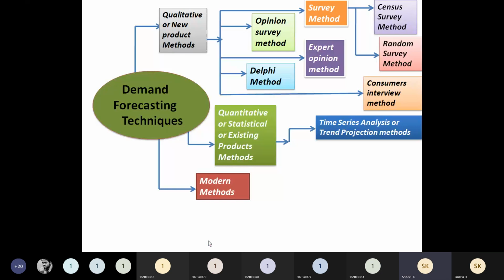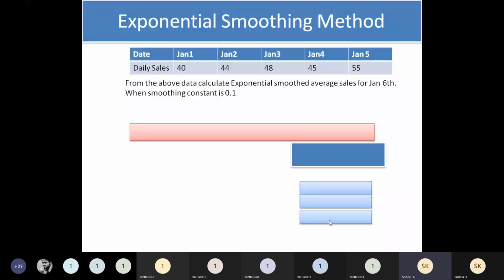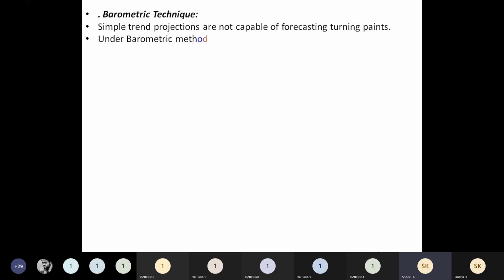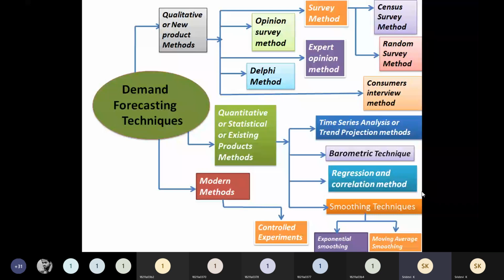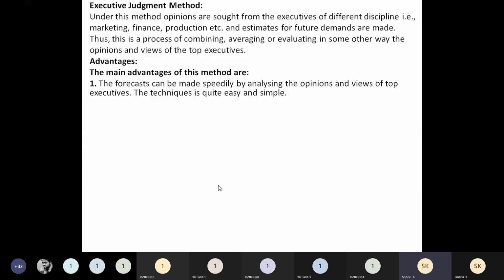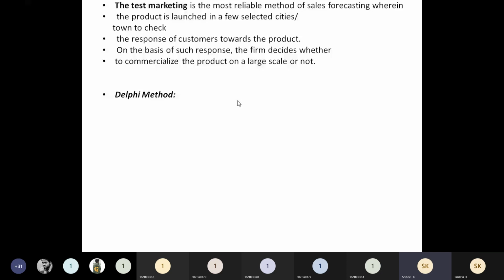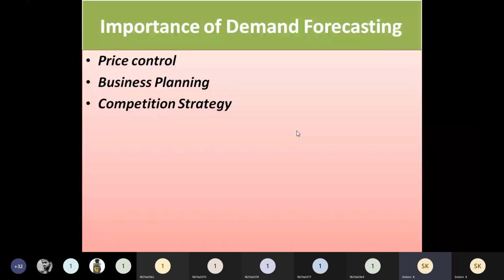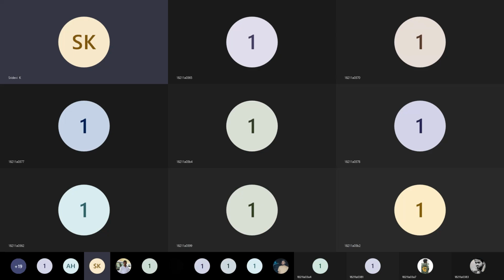Modern methods Factors and importance of Demand forecasting